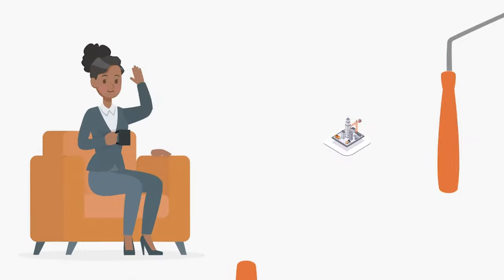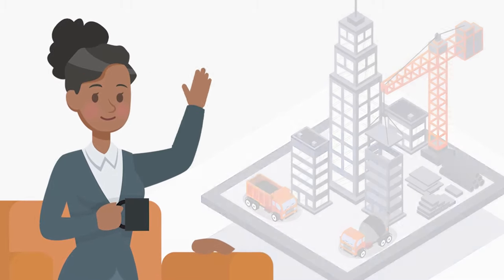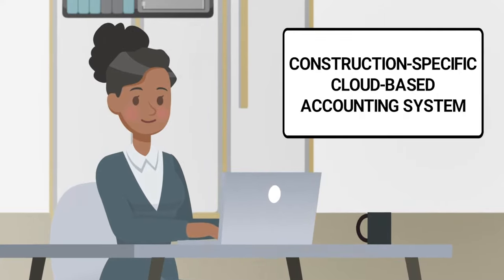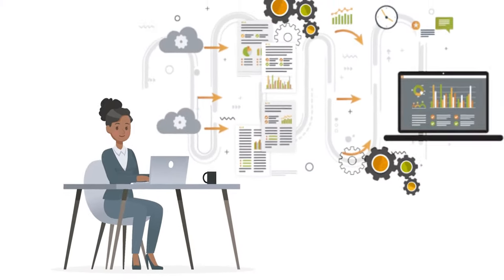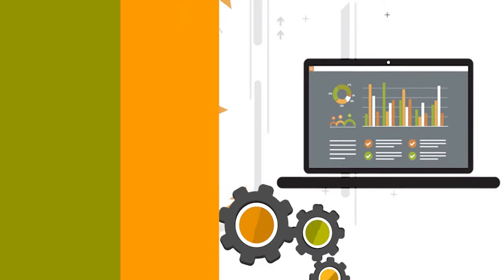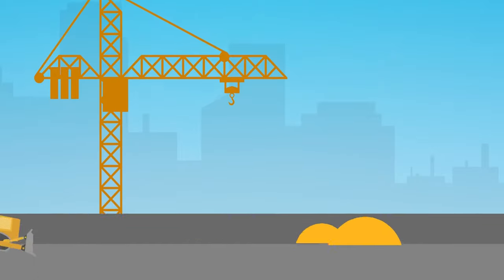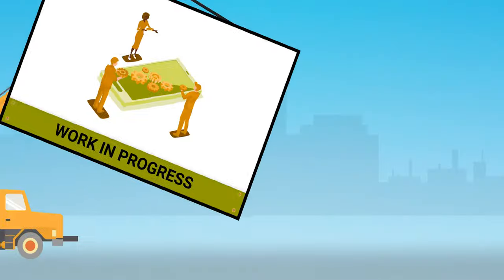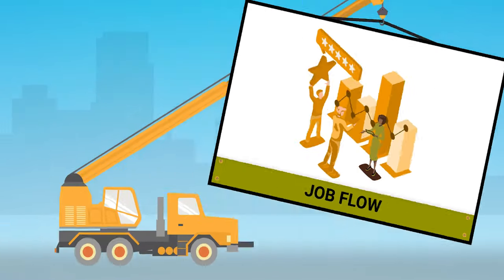Improving Construction Companies Operations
Construction companies need access to relevant, timely insights for both financial and operational performance to build a successful future. By capturing the right data, you can then leverage it to plan future projects more efficiently.
This allows for enhanced planning accuracy and strengthens strategy capabilities, better preparing the company for unexpected changes, enables for more control to reach its next growth stage, sustainably.

to learn how to improve operations at your construction company